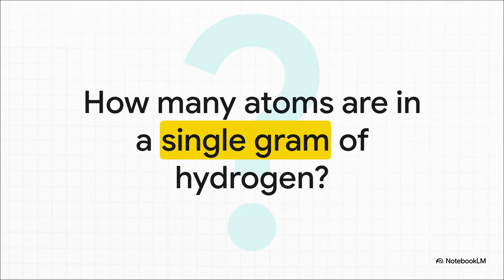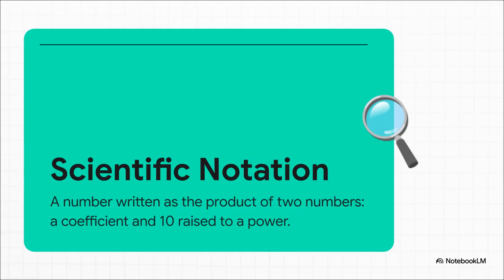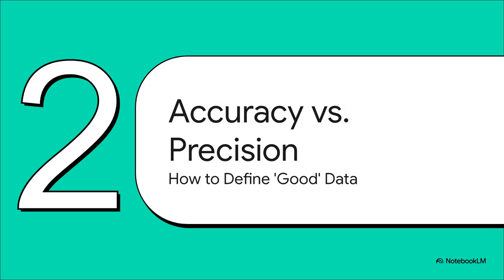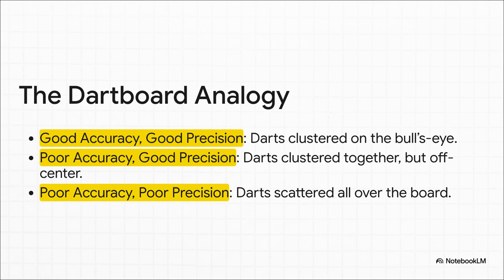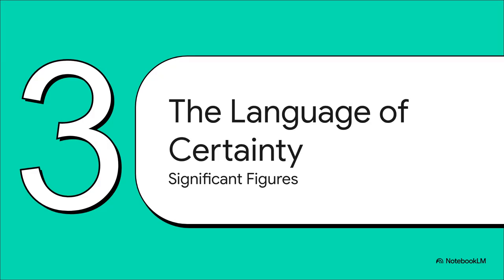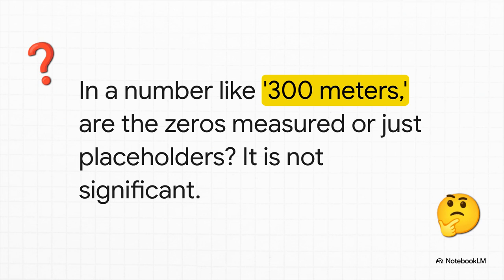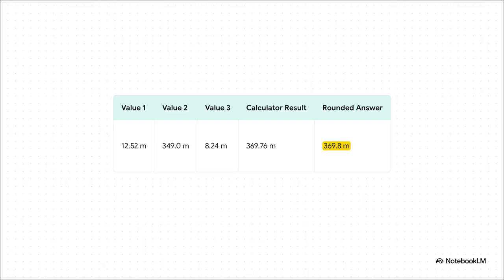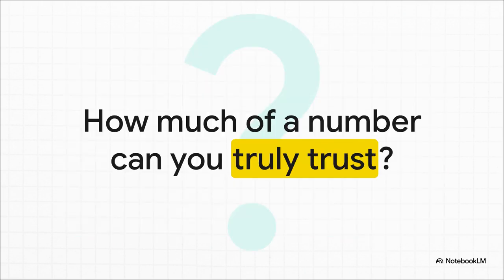3.1. Scientific Measurements: The Hidden Rules of Numbers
This video teaches us fundamental concepts in scientific measurement, crucial for chemistry and other sciences. It begins by defining a measurement as a quantity with both a number and a unit, emphasizing the need for accuracy and precision. The video then introduces scientific notation as a tool to simplify very large or very small numbers, explaining how to write, multiply, and divide numbers in this format. Finally, it details the concept of significant figures, providing rules for identifying them in measurements and applying them correctly in calculations to ensure the reported answers reflect the appropriate level of certainty.